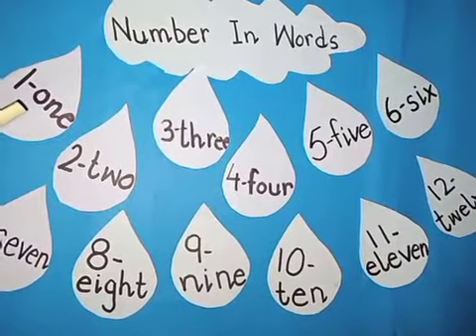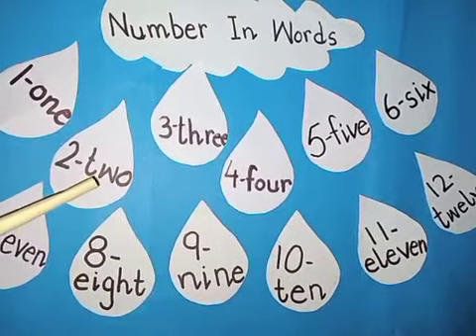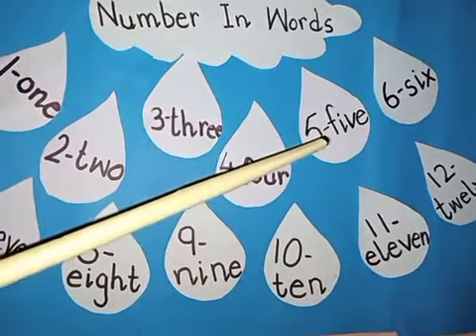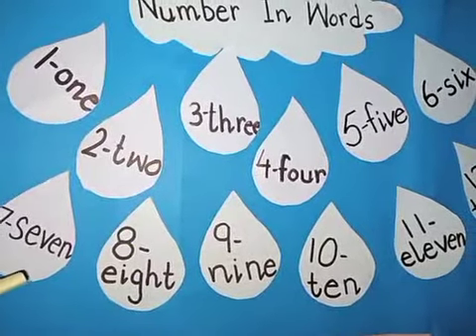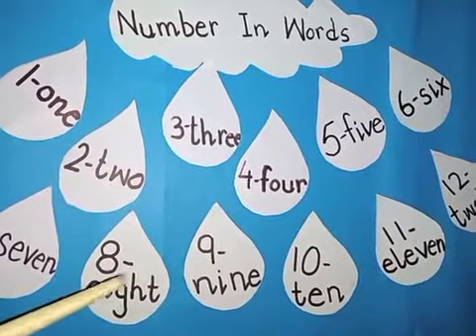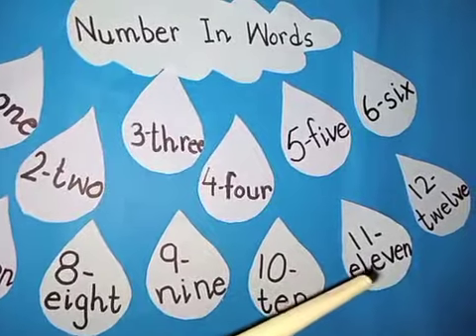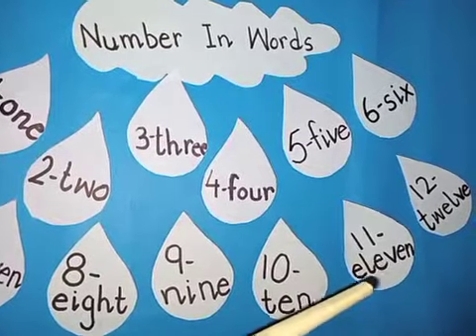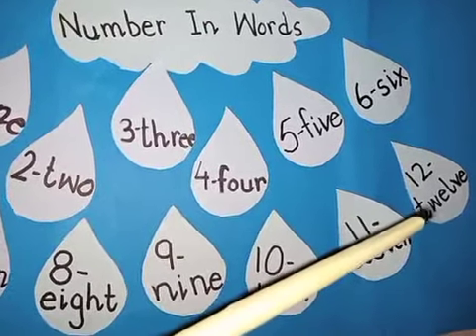Grad | L.k.G |spelling of number 12|Math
students will be able to learn and write numbers in words